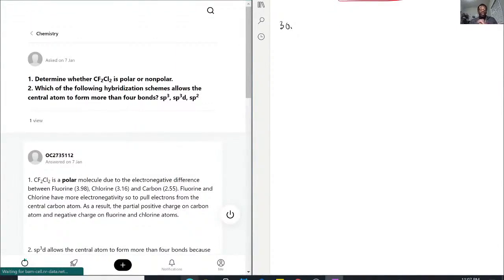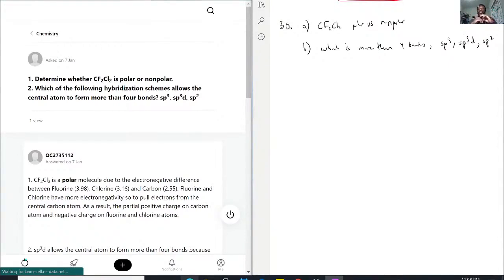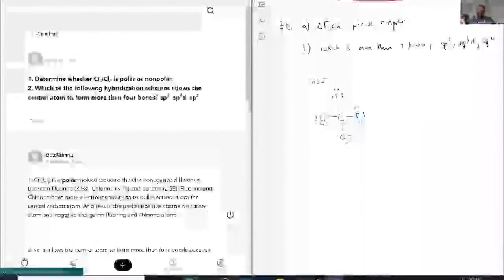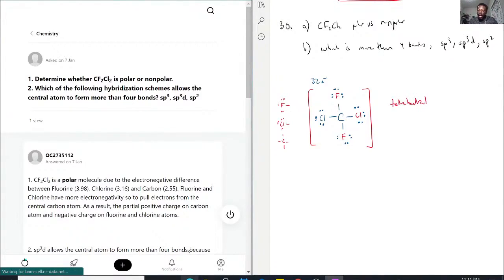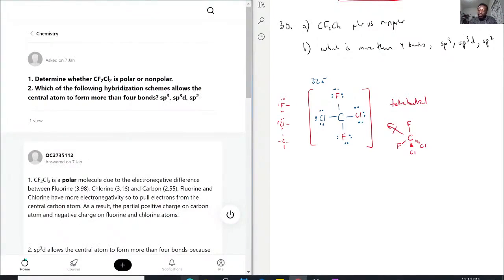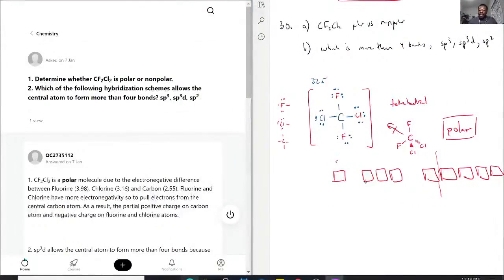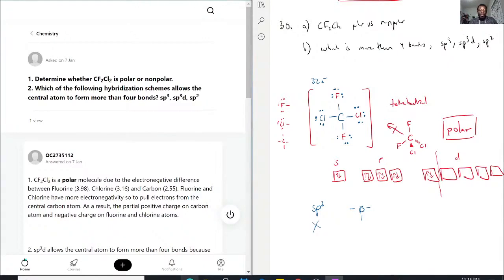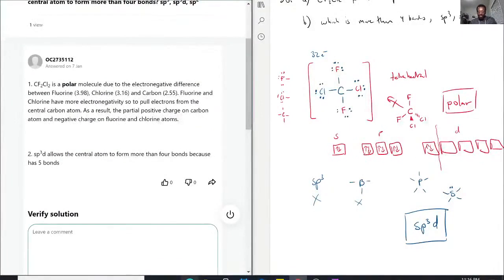1 Determine whether CF2Cl2 is polar or nonpolar2 Which of the following hybridization schemes all